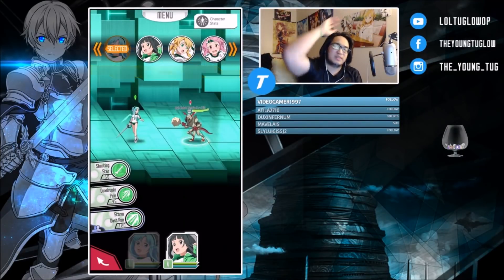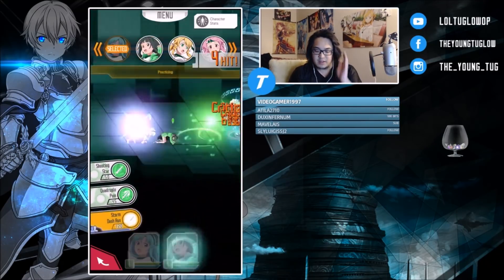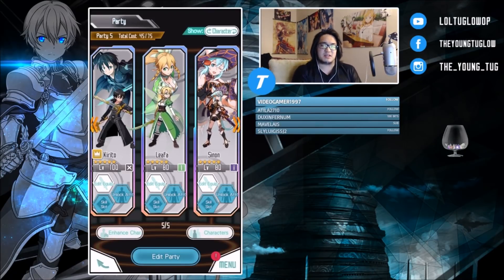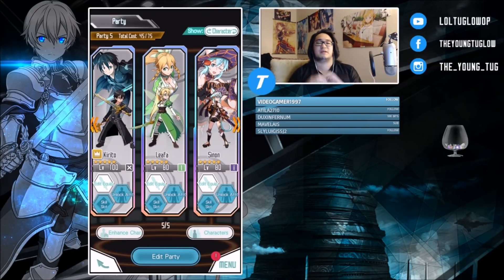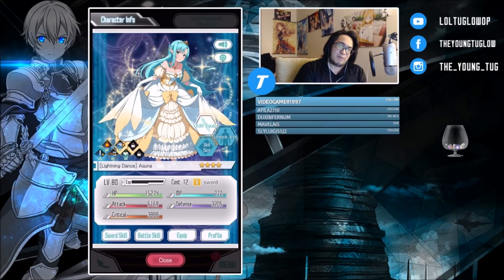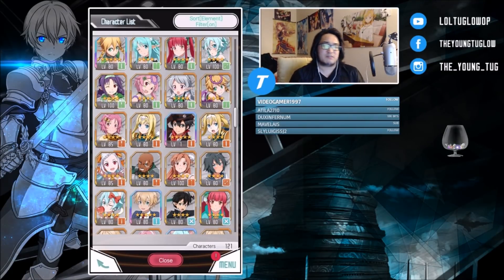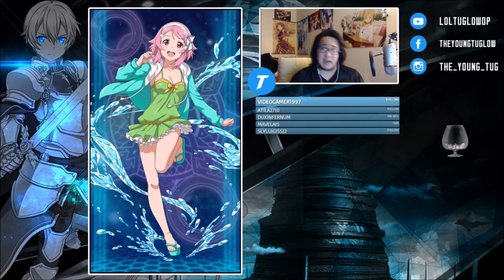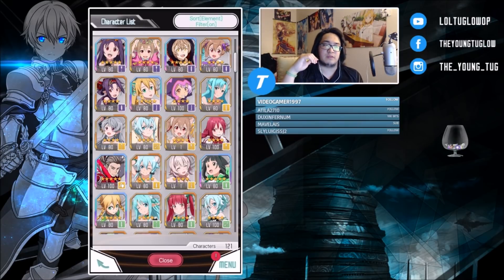Who Should Be The Next 5 Star Unit Pt 1?! [SAO Memory Defrag]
Question of the Video: Is there anyone from the banners I mentioned that you feel should be a 5* unit that I didnt mention?

Thumbnail Template by Reddit User Tsuntenshi